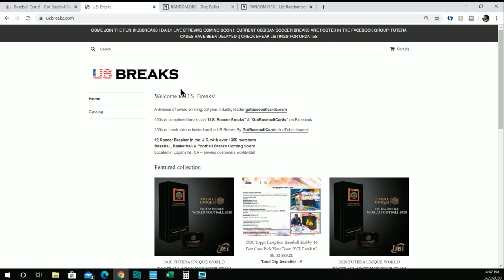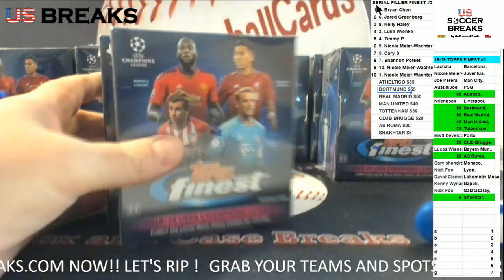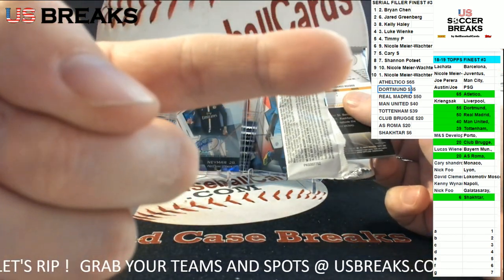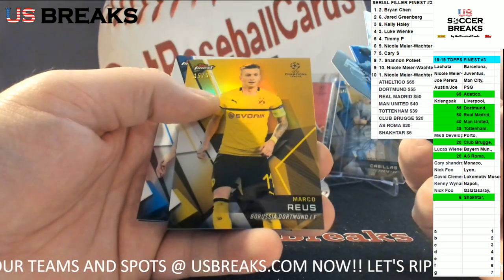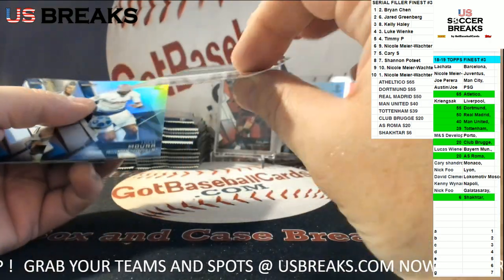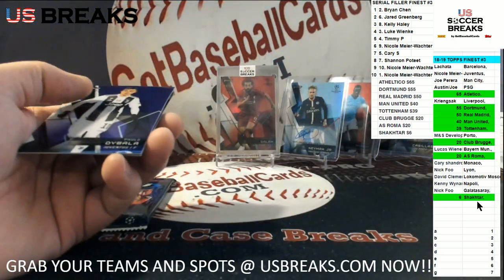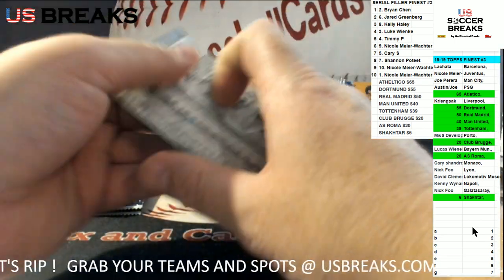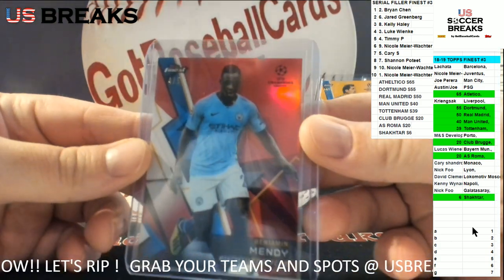2018 19 Topps Finest UEFA Champions Leauge PYT #3 US Breaks By GotBasebalLCards